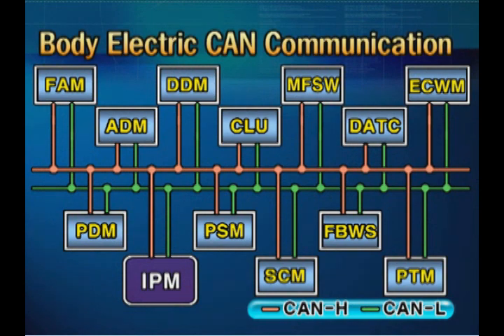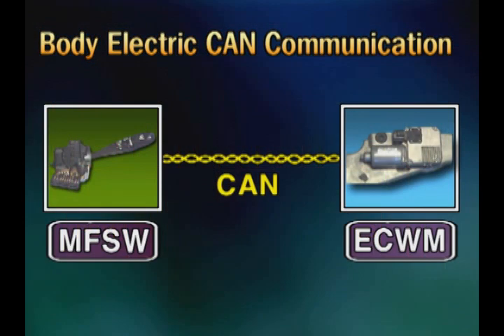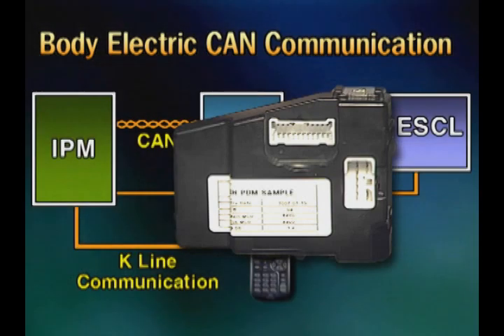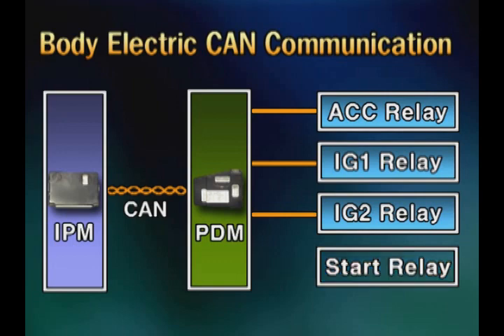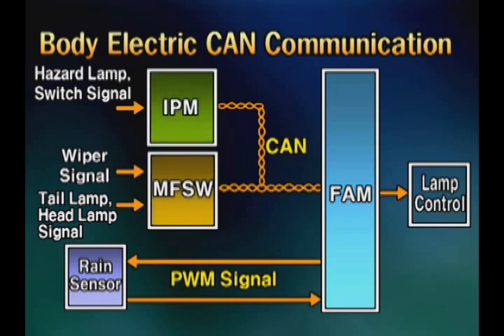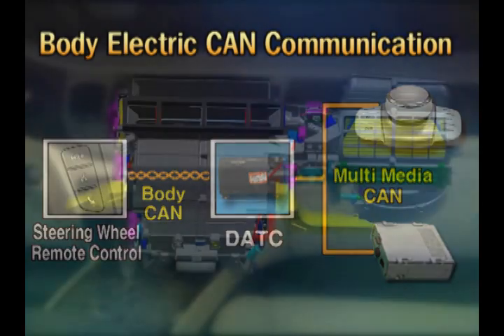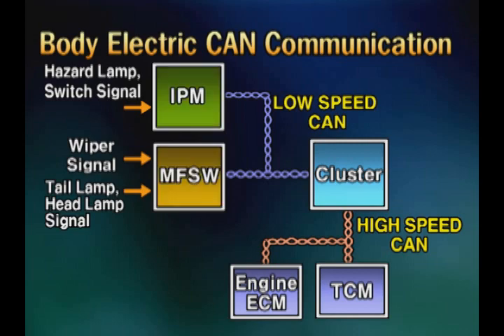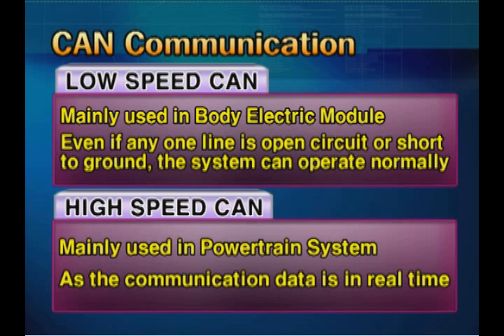CAN-BUS Explained on Hyundai Genesis | CAN Communication Explained | Body CAN Communication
This video explains the CAN bus on Hyundai Genesis and it shows how control units are connected to each other using high speed CAN or LOW speed CAN